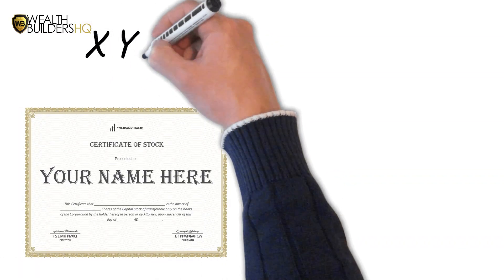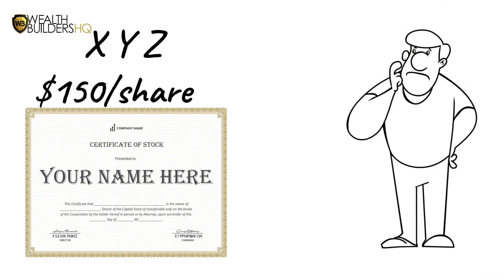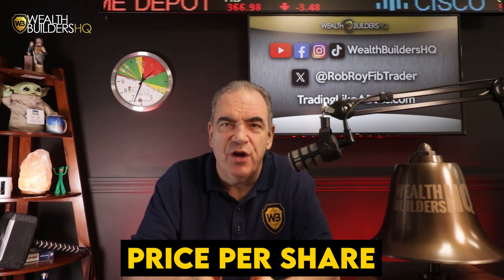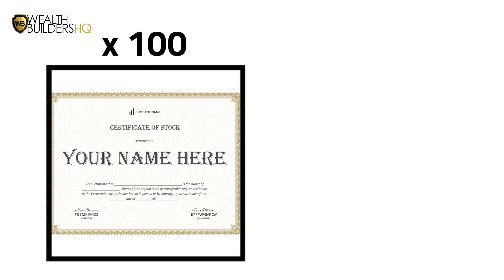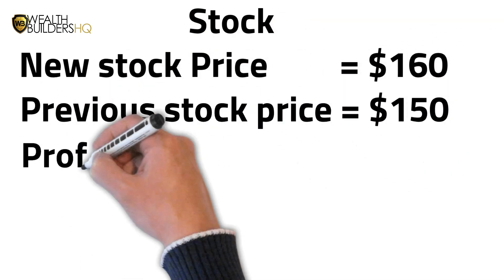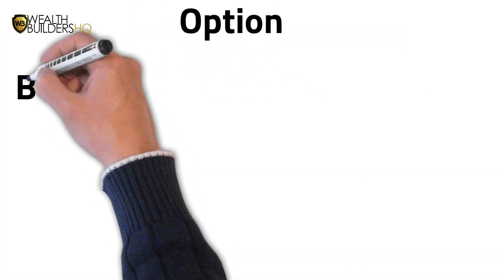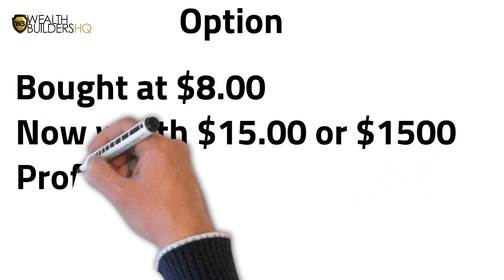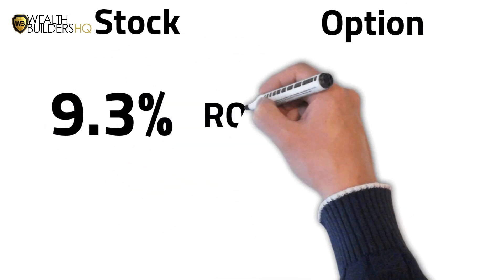Options Trading for Beginners (Part 2): How Options Work Specifically for Us as Options Traders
New options traders? In 5 minutes, you'll learn why options exist and how they work.